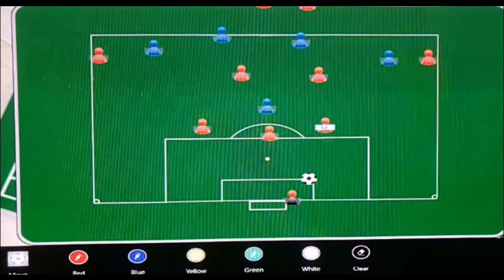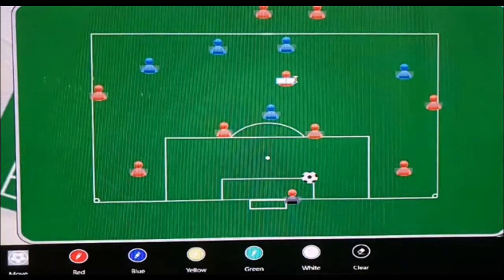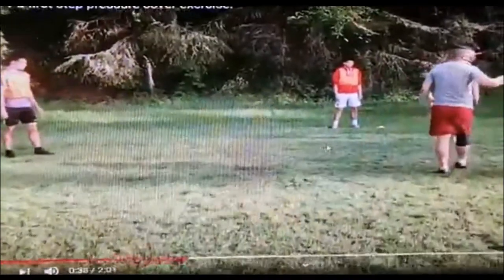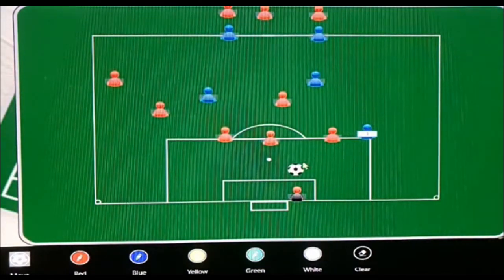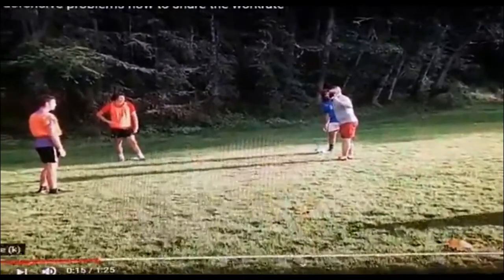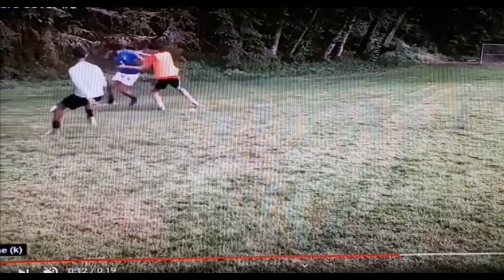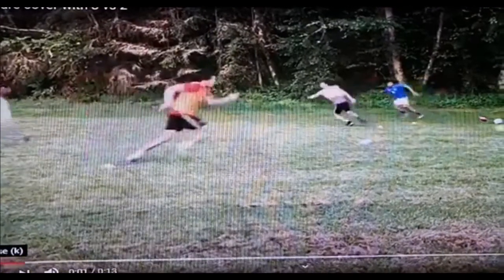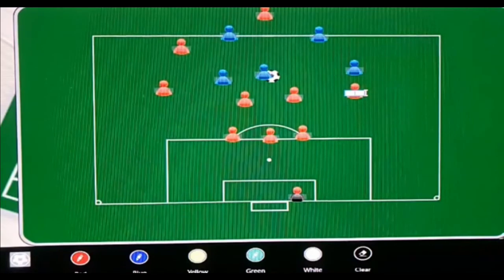FB Live Training 5-24-20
DEFENSIVE TACTICS:

•INTERCEPTING PROPER TACKLES  •SLIDE TACKLE PROPER TECHNIQUE  •PRESSURE/COVER-VARIOUS  SITUATIONS •FACING CLOSEMARK DEFENDER COMING FROM BEHIND  •PASSING & DEFENDING THROUGH BALLS  •Q&A